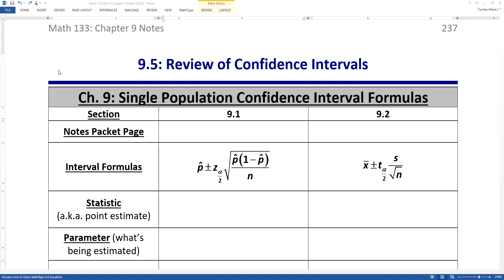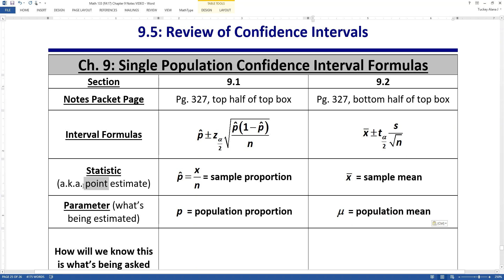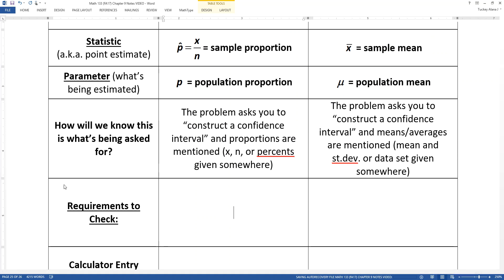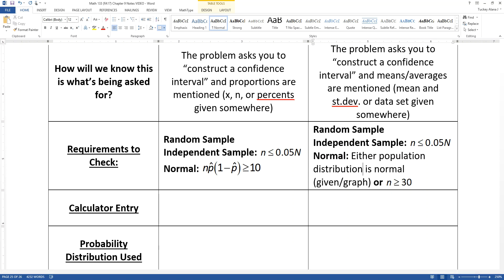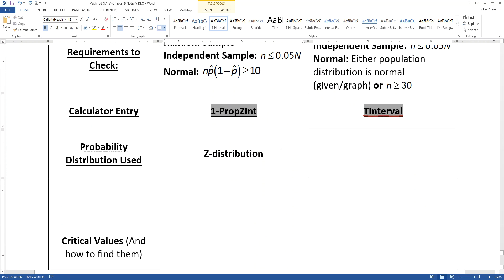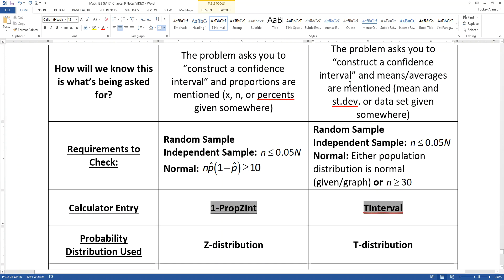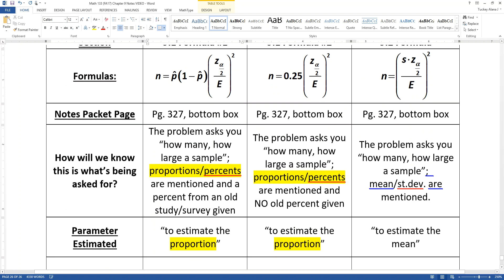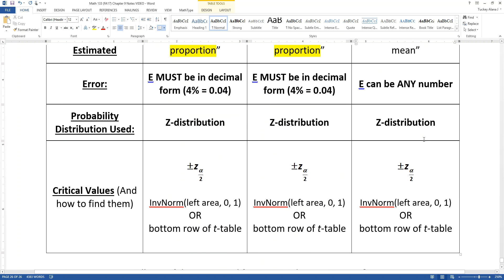9.5 - Part 1 of 1 - Math 133 Lectures FA17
Covers:
Stratified Sample
Systematic Sample
Cluster Sample

Primarily meant for Math 133 students at Jackson College,Covers:
Confidence Interval for Single Proportion
Confidence Interval for Single Mean
Sample Size for Single Proportion
Sample Size for Single Mean

Textbook is: Statistics: Informed Decisions Using Data (5th Edition) by Michael Sullivan MI.